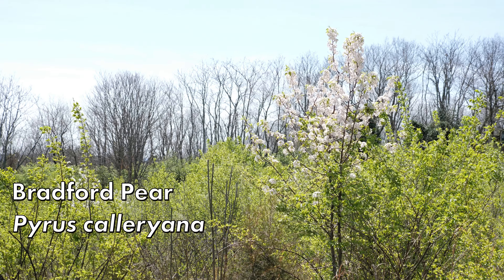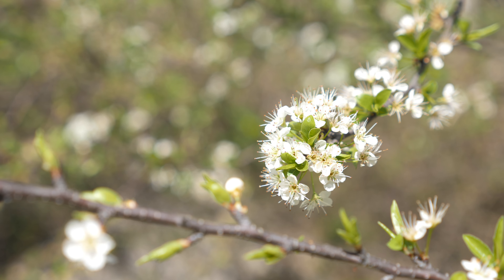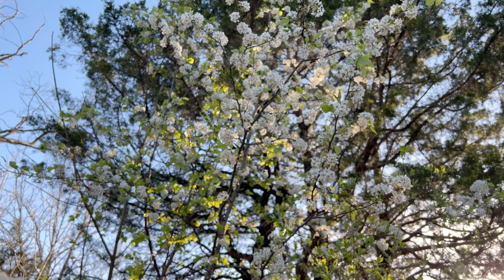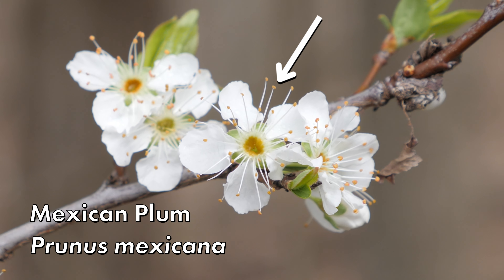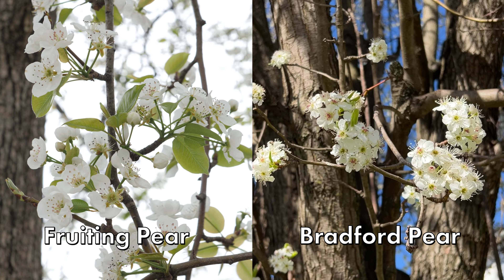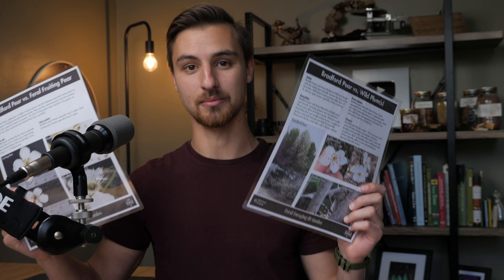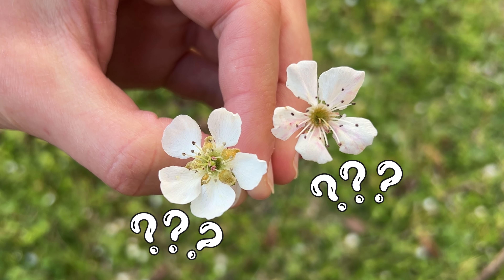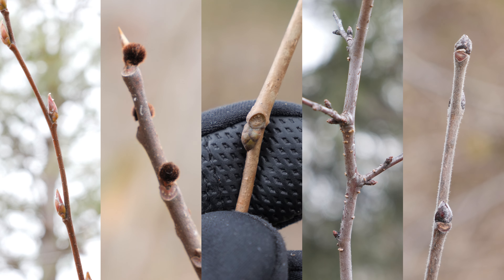NEVER mistake BRADFORD PEAR for WILD PLUM again!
Get your downloadable guide here!

The fruiting pear species that pertain to this video are:
- Pyrus communis
- Pyrus pyrifolia

👥 Join my foraging discord group for ID help and good foraging discussion!

Timestamps:
00:00 - Why Bradford pear is a problem!
00:57 - How to distinguish Bradford pear from wild plum
04:24 - Downloadable ID guide for Bradford pear and wild plum
04:51 - Distinguish Bradford Pear from fruit pear trees
07:10 - Details to distinguish fruit trees before spring